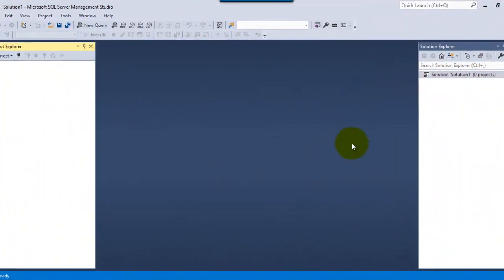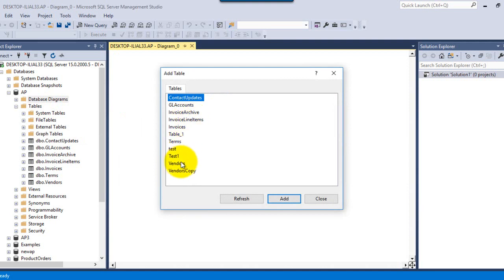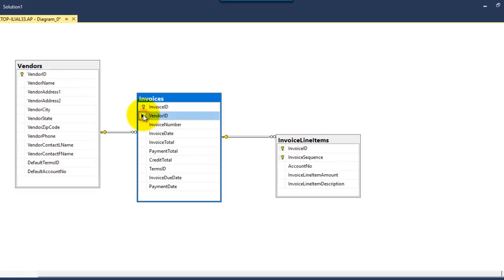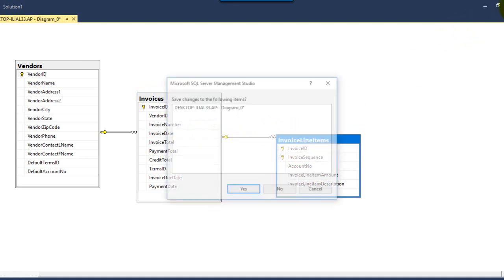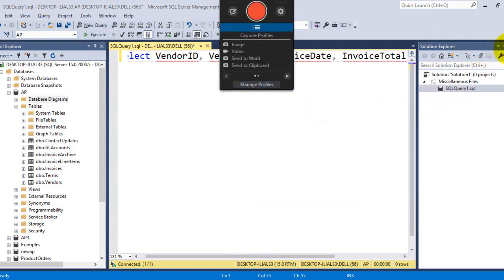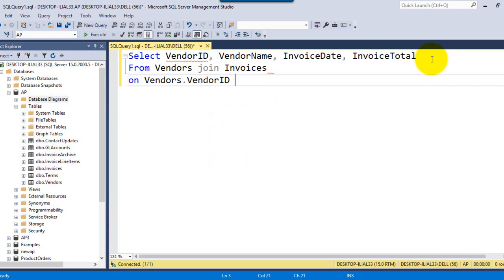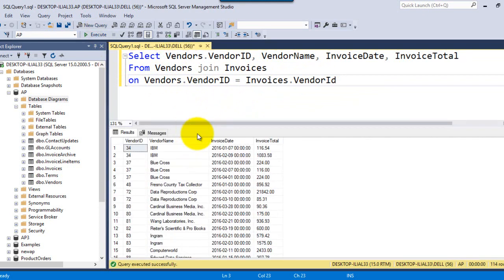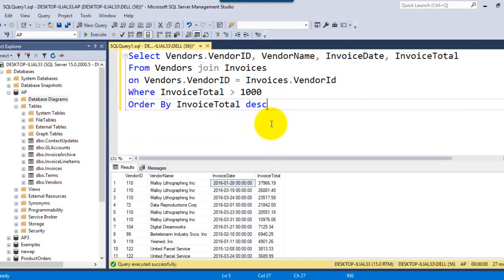Chapter 08 - Retrieve Data Two or More Tables - Part II